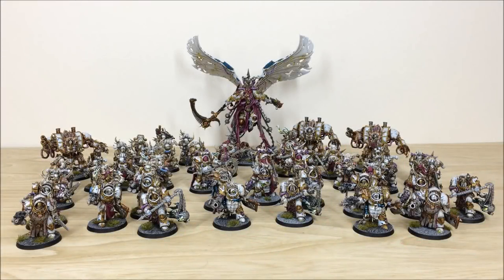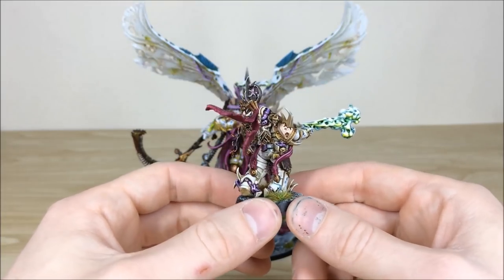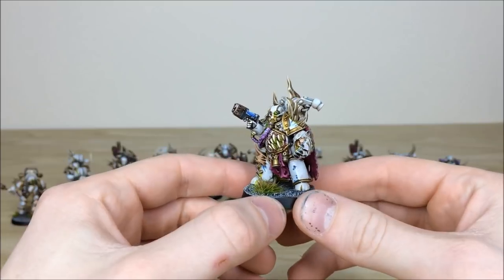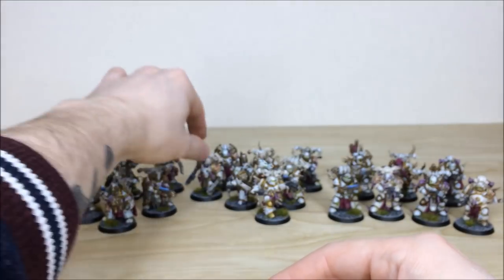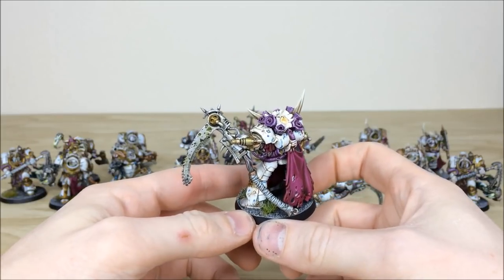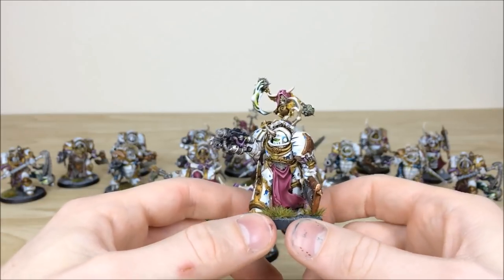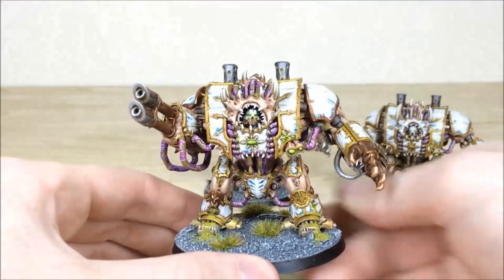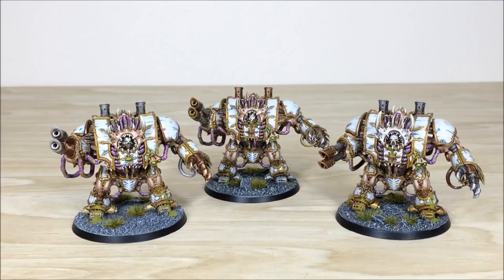Commission Update: SN Battle Reports Nurgle Army - Siege Studios